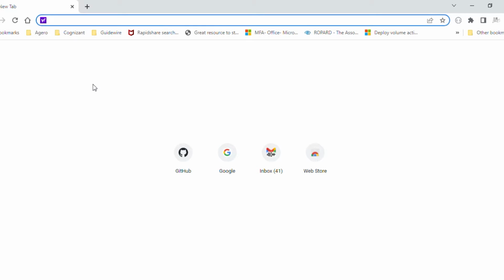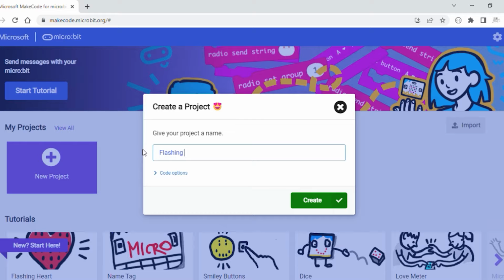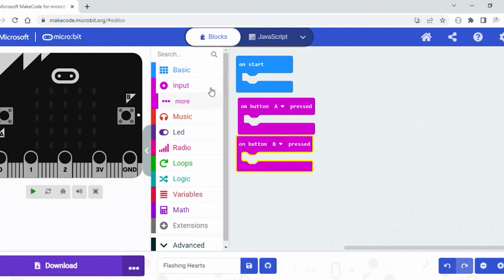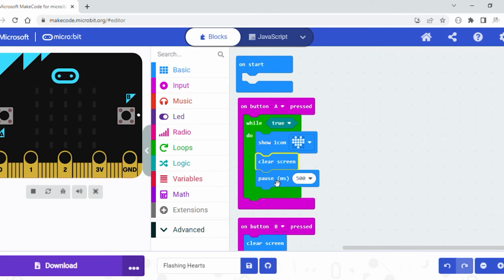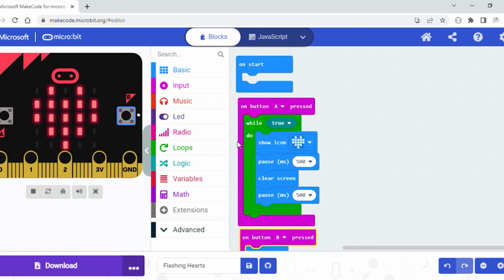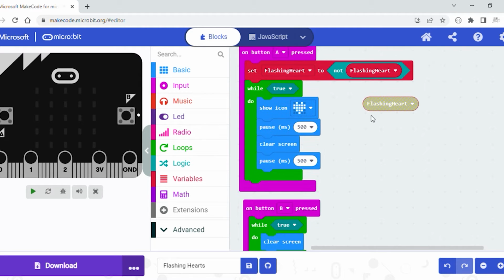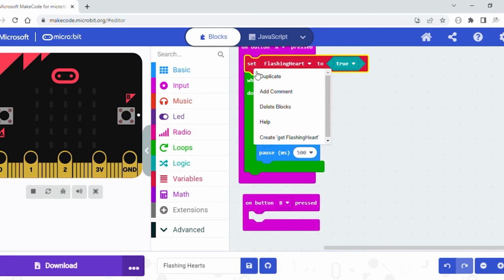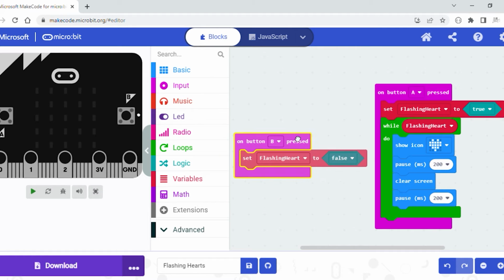Microbit - Flashing Hearts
The code for the flashing hearts are available here -